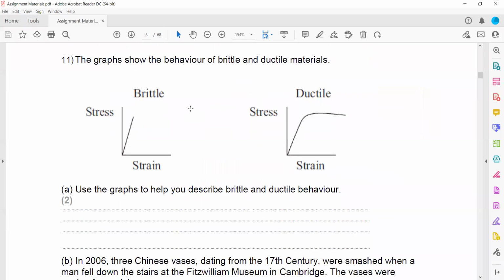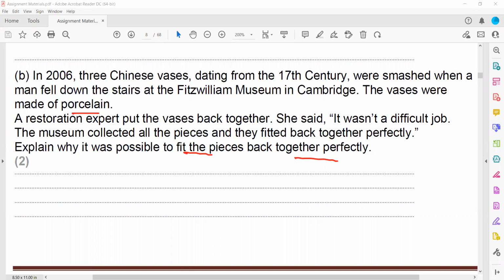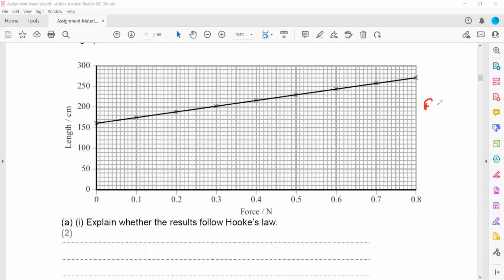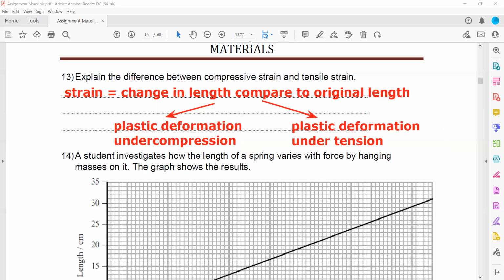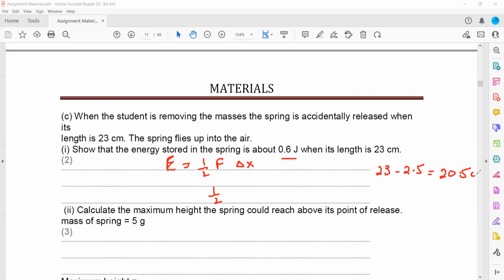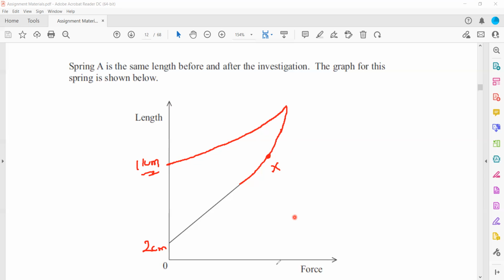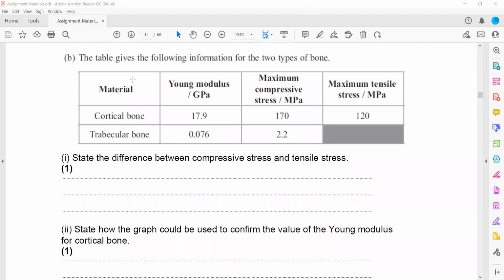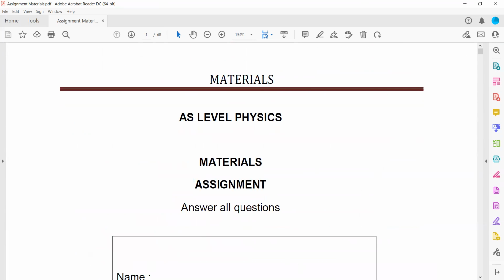Stress, strain and young modulus materials Questions 11 to 17 IAL As Physics Unit 1 Lecture 21e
materials questions 11 to 18